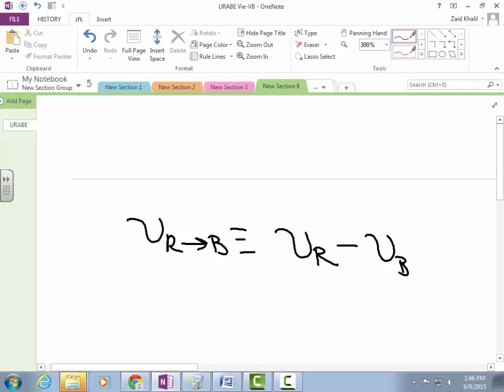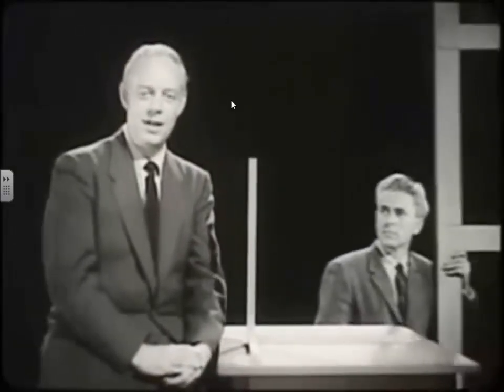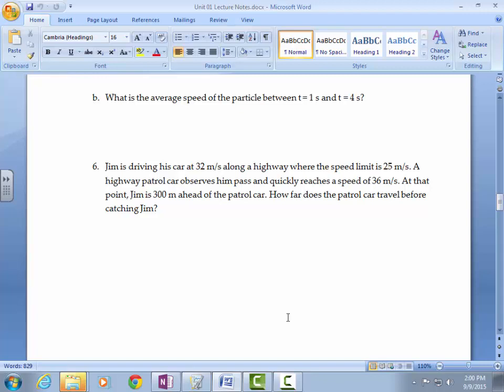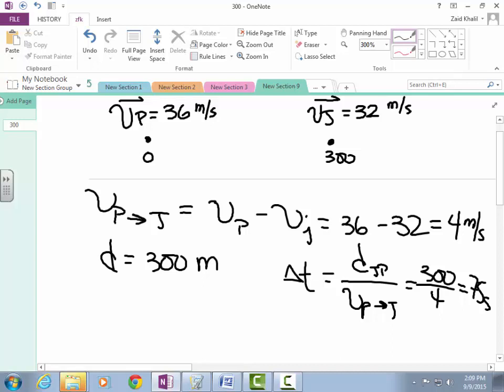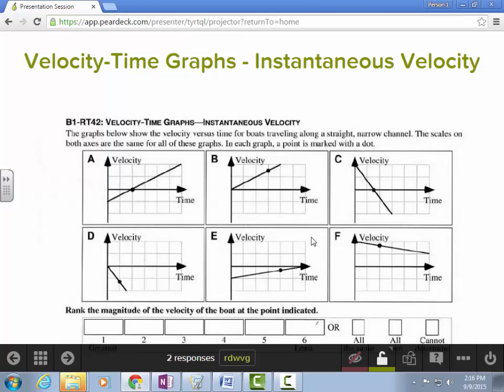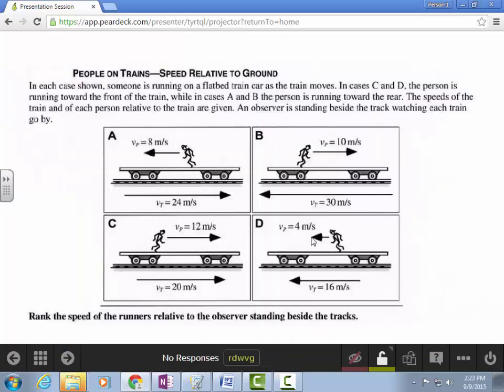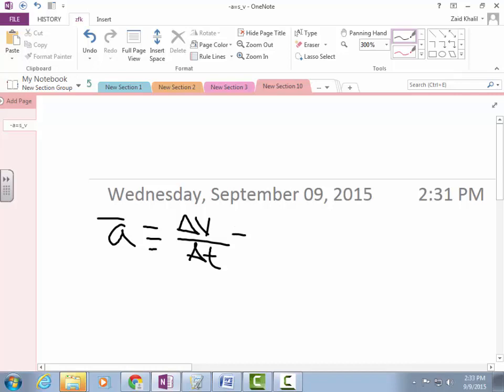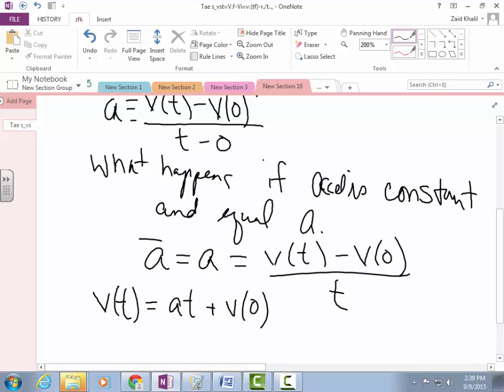AP1 Unit 01 Lesson 03 Relative Velocity